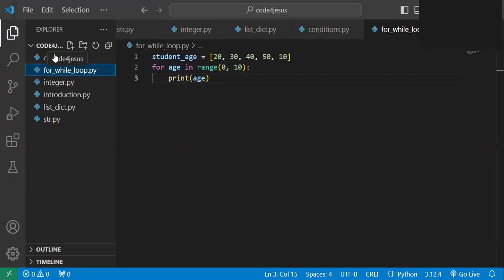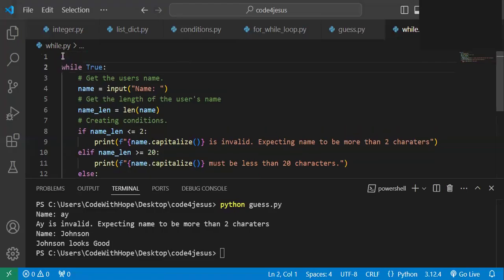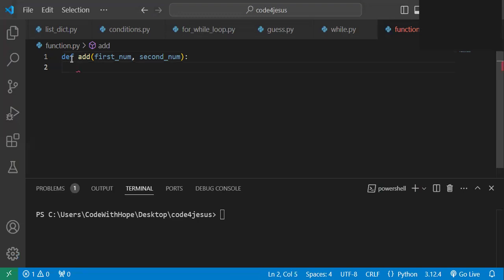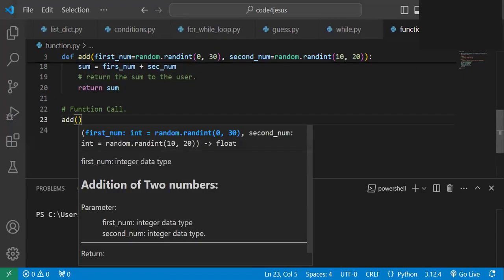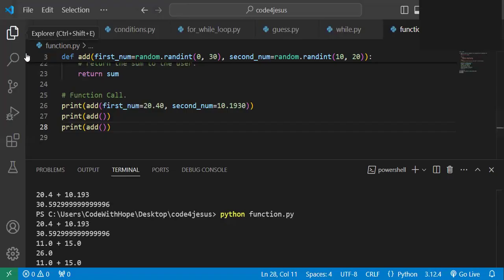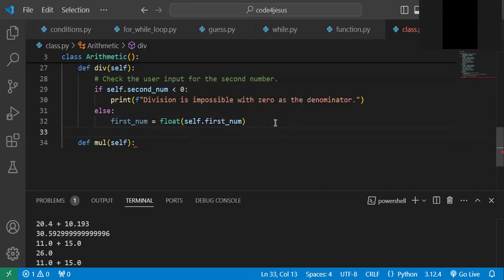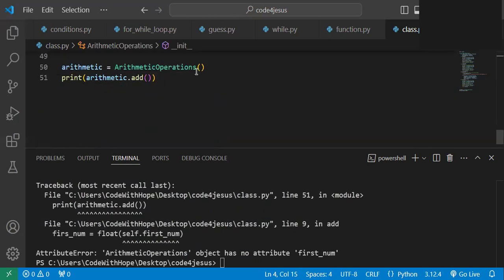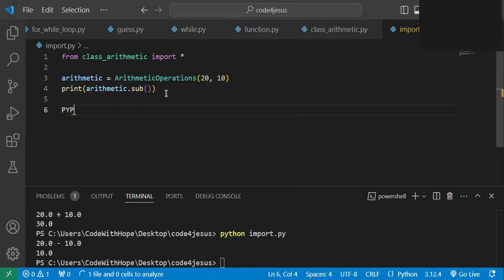For Loops, Function and Classes in Python | Code4Jesus | Day 26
For Loops, Functions and Classes in Python | Code4Jesus | Day 26